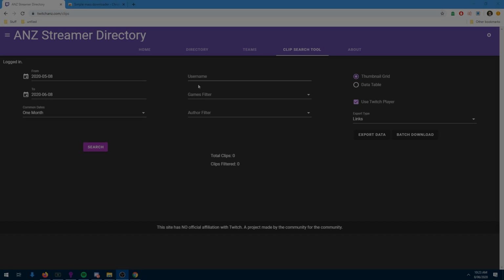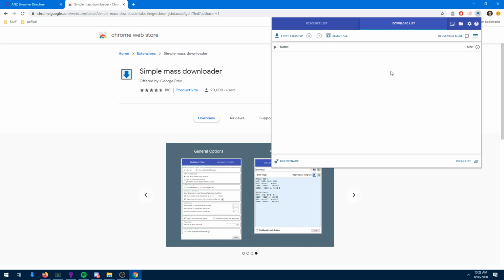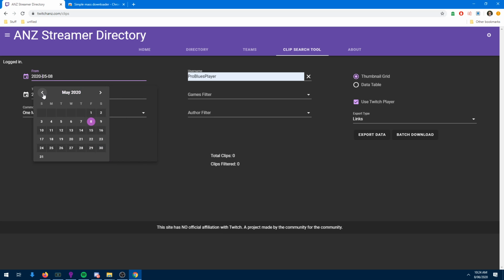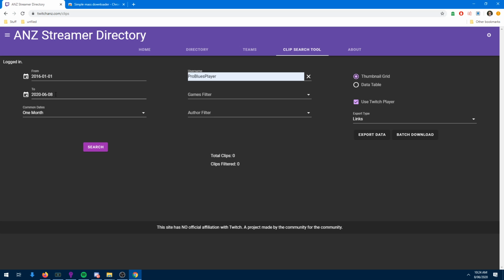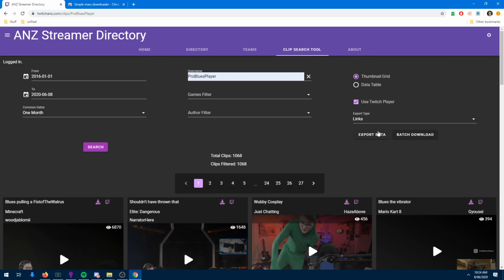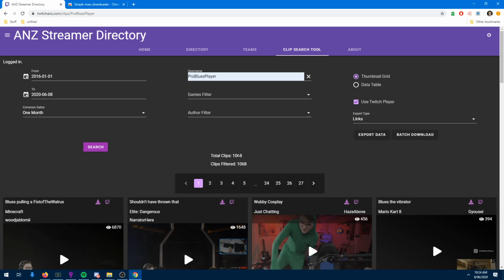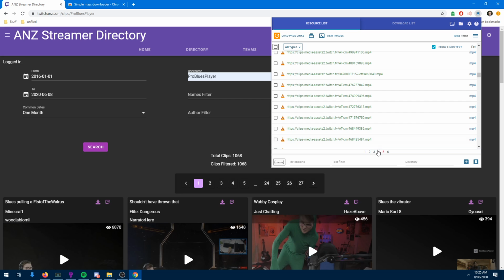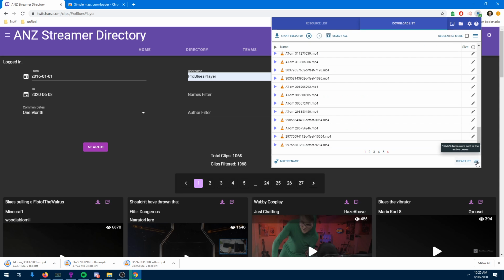How to Download ALL Twitch Clips 2022 (READ DESCRIPTION!)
Quick tutorial on how to download all of your Twitch Clips at once!

IMPORTANT!

Make sure to download in smaller (e.g. 3 months) batches if you have an enormous number of clips.
Twitch's API limits requests to 1100ish clips, so taking the entire date range at once only returns the top 1100. The tool would not be suitable for some much larger creators due to this.

Make sure to go into your chrome settings and turn off "Ask where to save each file before downloading" (turn off) - otherwise you get prompts for "save as" when downloading each clip.